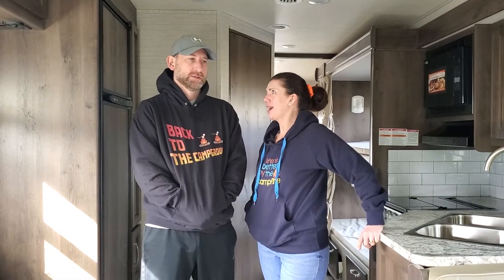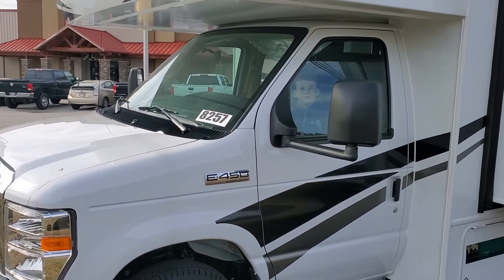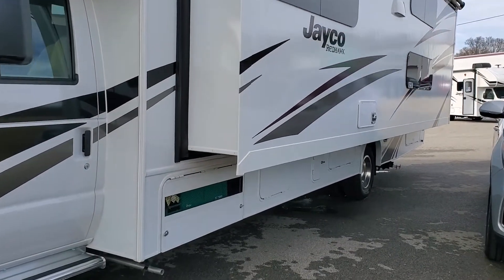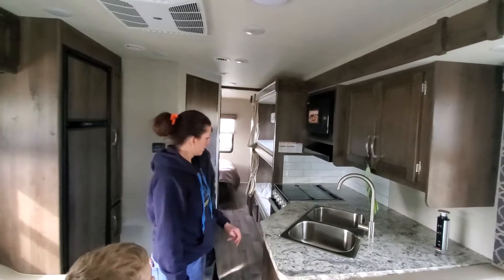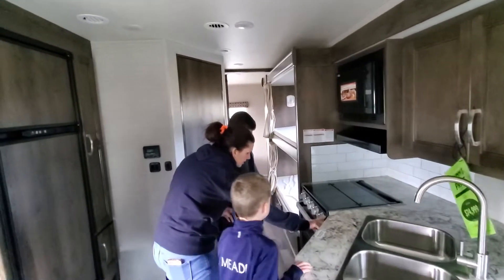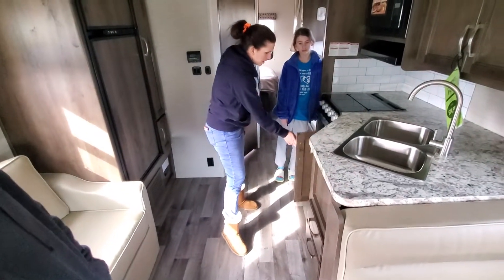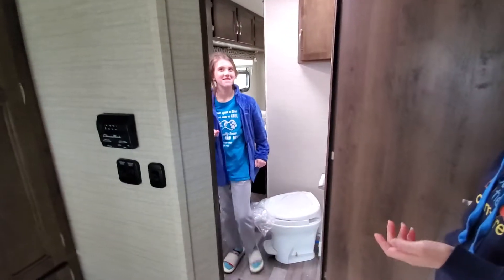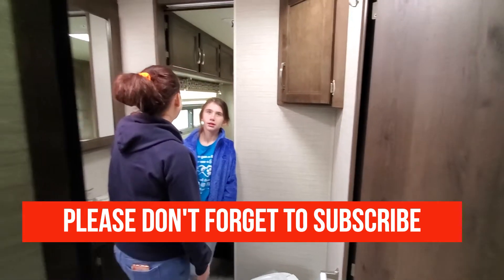WOW!!! WE LOVE THE 2020 JAYCO REDHAWK 31F Motor home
We absolutely loved the Jayco Redhawk 31F Motor home.  It has everything that our family needs for an awesome camping experience.  Please watch the video to see why we love it so much.  So far this is our favorite.